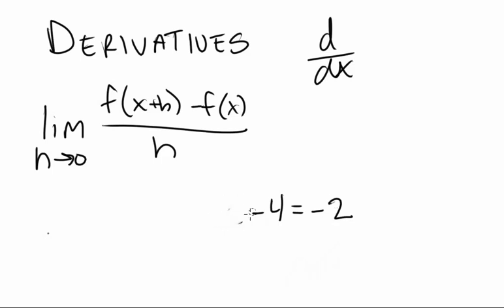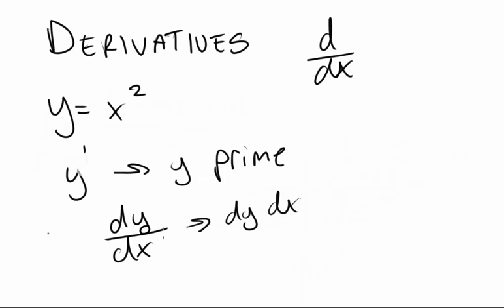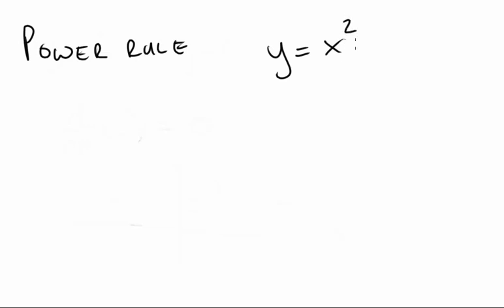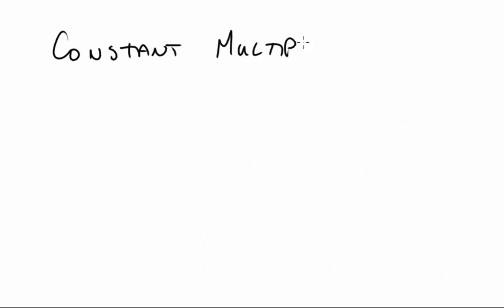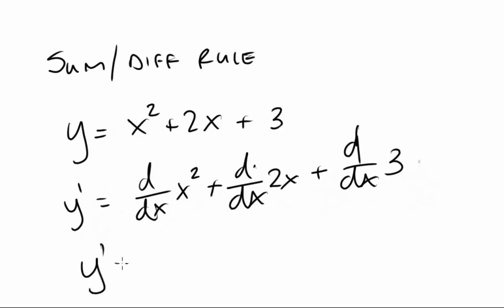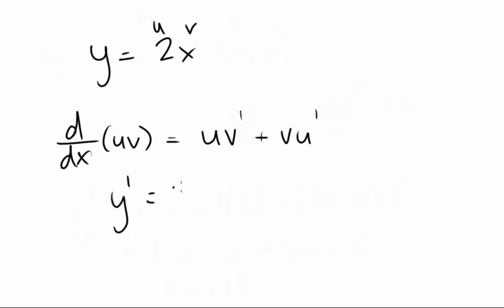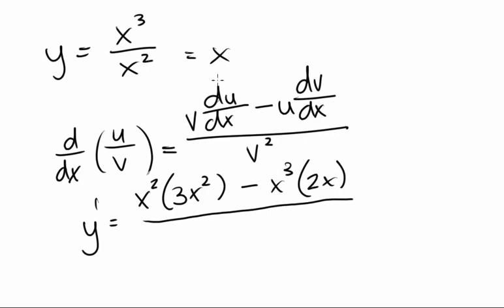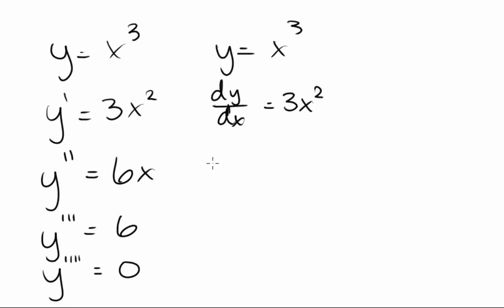WTH are Derivatives? Part 1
What the heck are derivatives? Let's learn shortcuts to solving derivatives so we don't have to use long and tedious limits anymore!